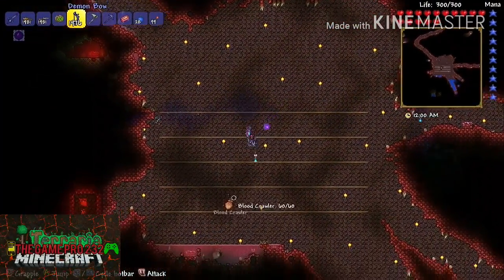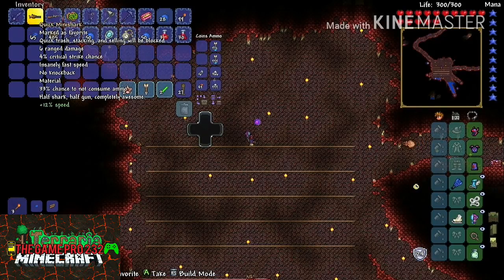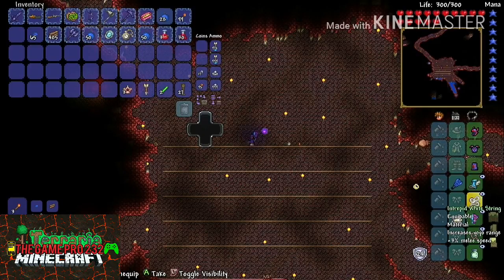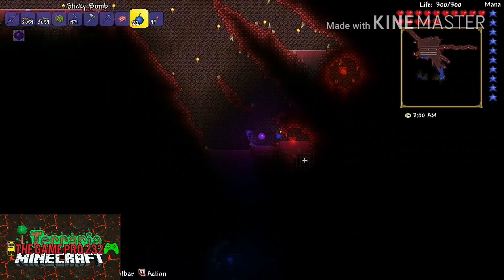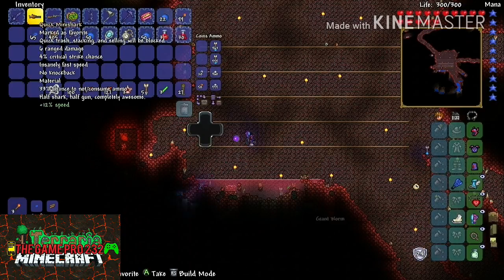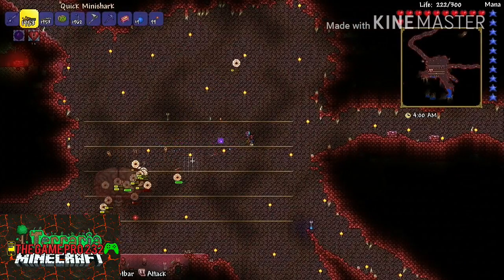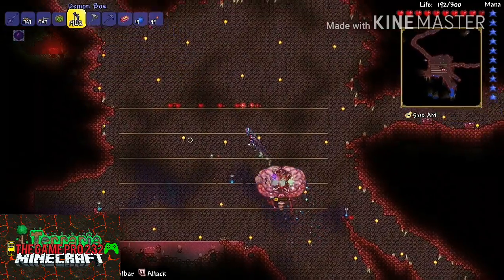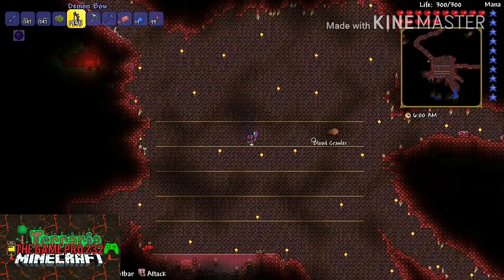Boss Battles Ep: 4-The Brain of Cthulhu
Welcome to Boss Battles.  This is a series in which I shall be fighting all the bosses in Terraria in order to teach people how to defeat them themselves.  I will attempt to make my own character as similar in strength to a character that would fight a certain boss as possible.  Today, I'll teach you how to defeat The Brain of Cthulhu.

I make all kinds of different videos on a very large variety of different topics within the games Terraria and Minecraft.  If you have any questions about either game, I'd be happy to answer it to the best of my ability.

This is my video schedule:
Monday: Terraria
Tuesday: Minecraft
Wednesday: Terraria
Thursday: Minecraft
Friday: Terraria
Saturday: Minecraft or Terraria bonus/random choice of context (note: this is basically me choosing a random and possibly fun thing that I will do; from random boss fights to minecraft tours of past build in a creative world)
Sunday: no video

If you want to know how to do lots of things that you may not have known before about Terraria or Minecraft, or how to do things that you may not have known how to do, SUBSCRIBE to this channel now!